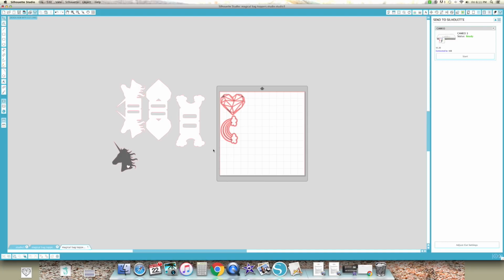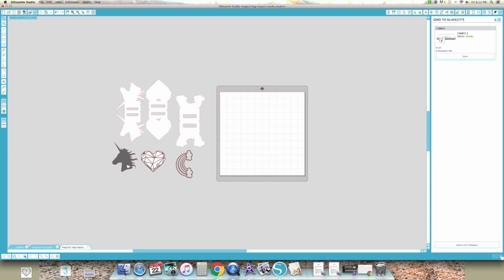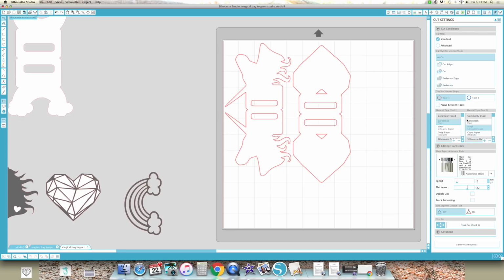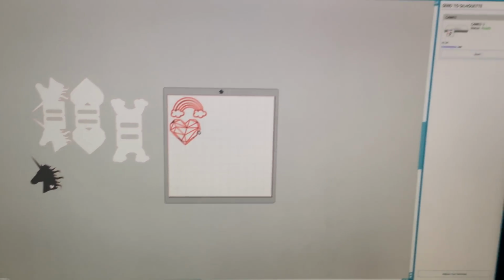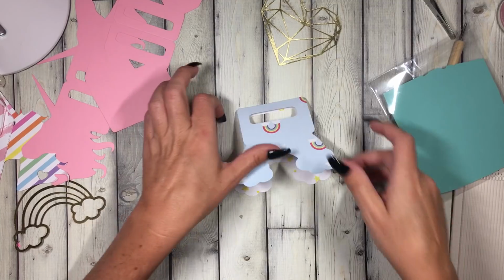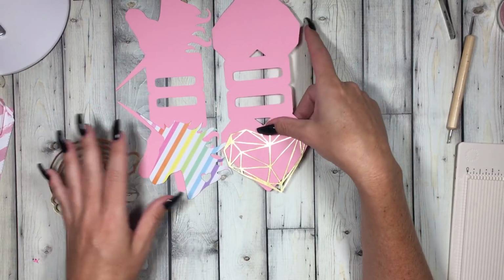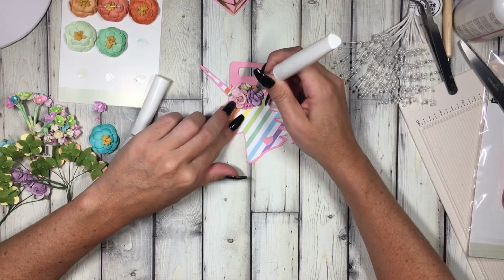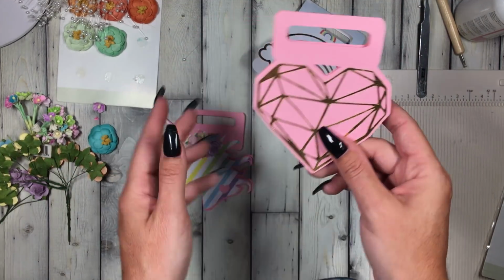Project share: Bag toppers- Free download file using silhouette cameo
Art Glitter glue

Scrapdaworld's tutorial on how to make your own shape and designs bag topper: